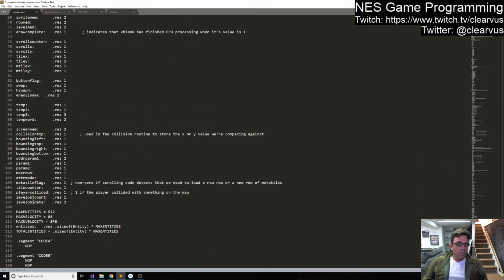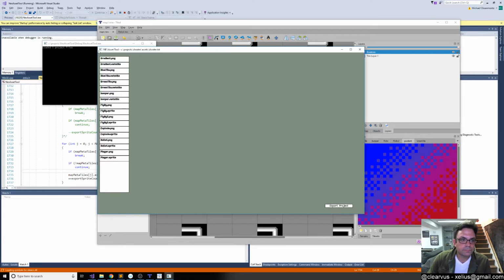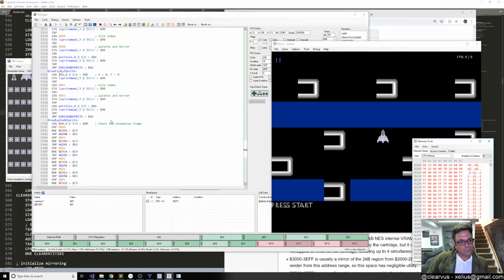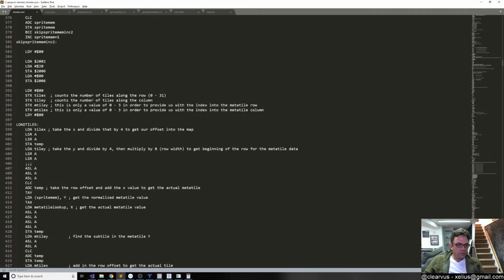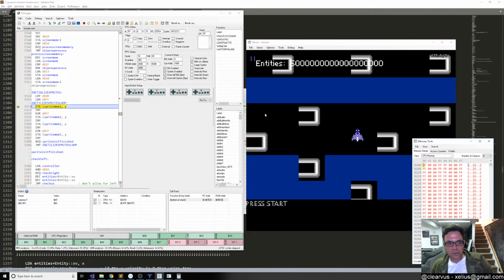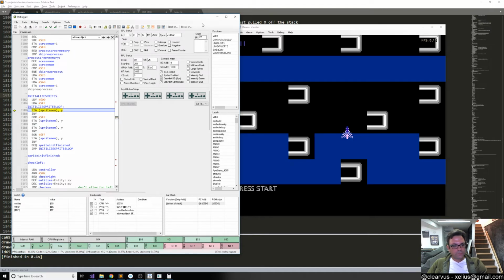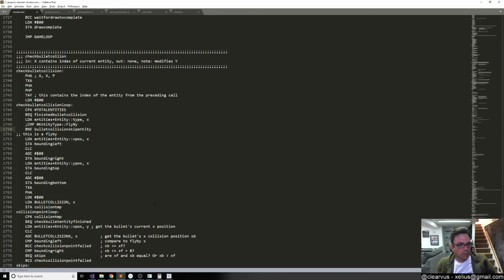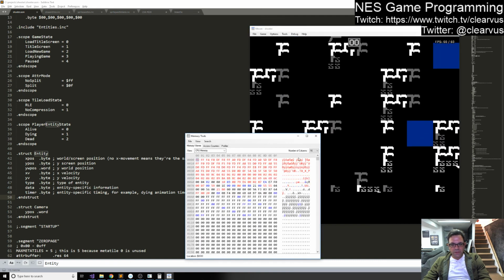NES Programming #64 - Pulling my hair out debugging this enemy problem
The title says it all.  We still have this problem where adding the enemies in is causing some sort of weird glitch with how the sprites are getting updated. On Thursday we'll add some memory sentinels to see if we can detect the memory being corrupted and finally get rid of this problem.